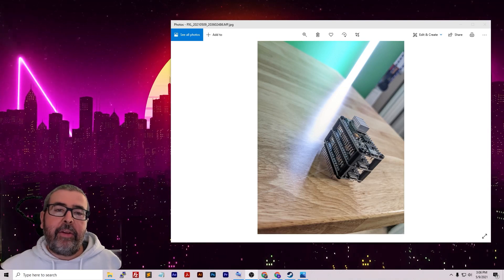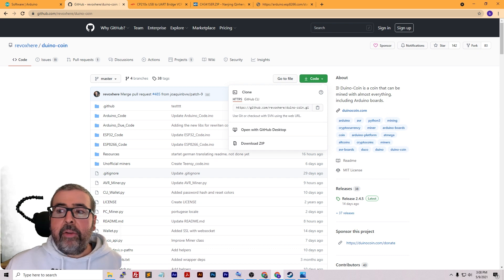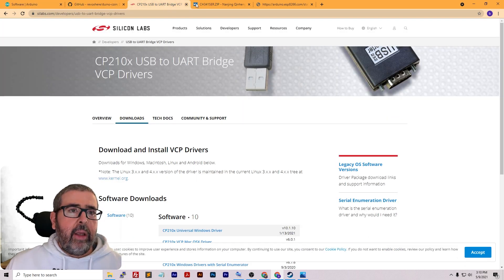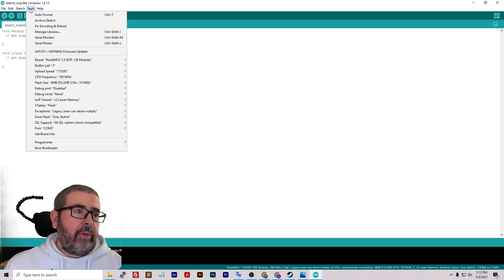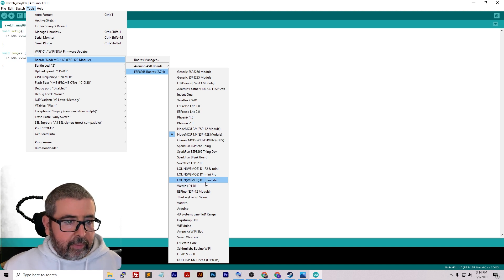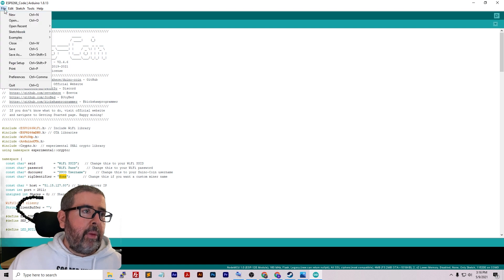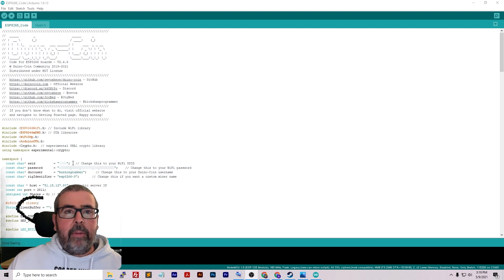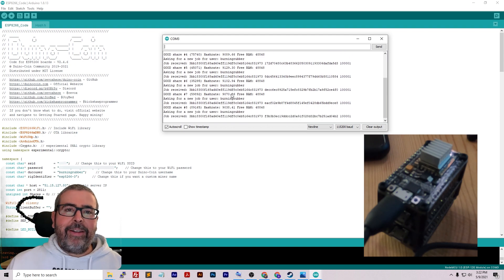How to mine Duino Coin crypto on a ESP8266 NodeMCU!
I'll be showing you how to set up and mine Duino-Coin cryptocurrency on a ESP8266 NodeMCU! Duino-Coin is the only cryptocurrency coin that can be mined with Arduino, ESP8266, ESP32, Rasberry Pis. This is a great beginner friendly, low power project that teaches you about crypto mining without breaking the bank.

Products I used to build my triple ESP8266 Cluster
Pastall 100 PCS (8 Different Sizes) Heatsink Kit
KeeYees 3pcs ESP8266 ESP-12E
Geekworm 124 Pcs/Lot M2.5 Series Hex Brass Spacer/Standoff + Nuts + Screws
Anker 60W 6 Port USB Charging Station
Aioneus Fast Android Charging Cord 6FT 3Pack